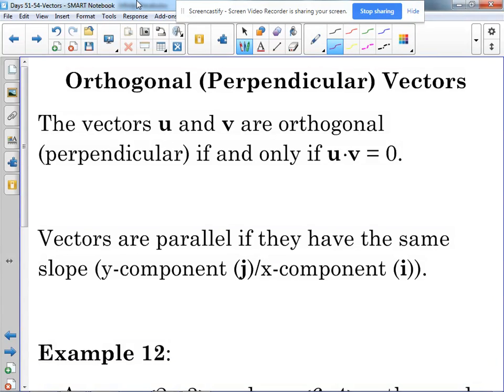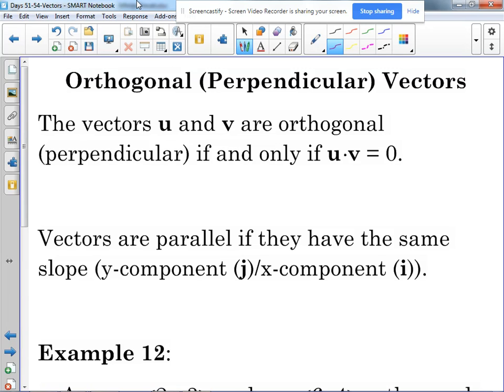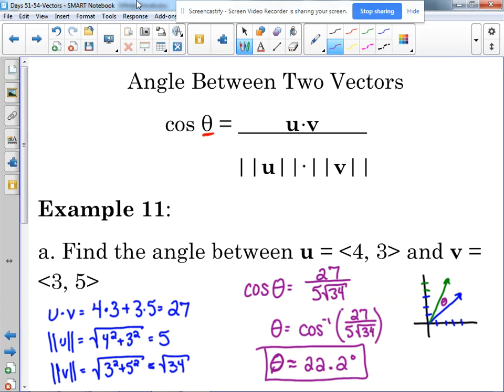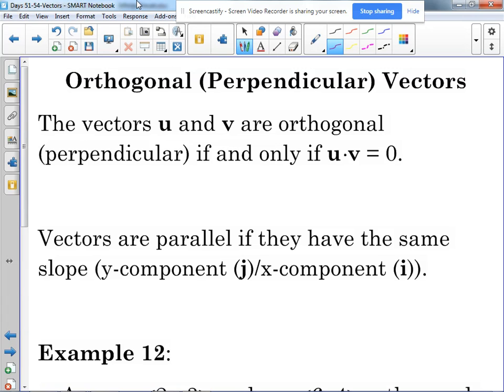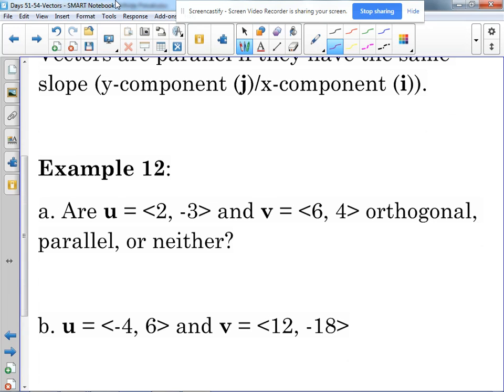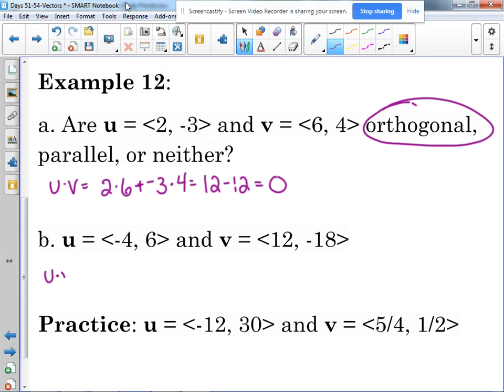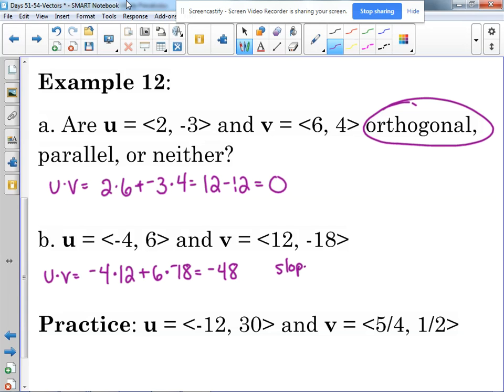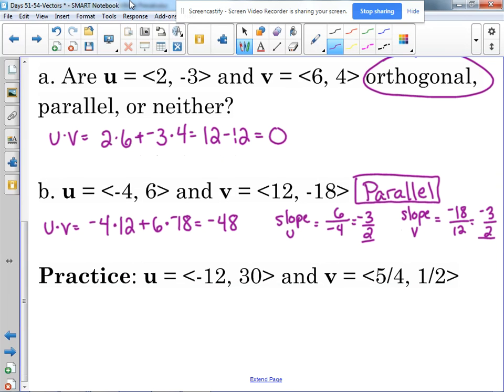Orthogonal Vectors ~ Pre-Calculus